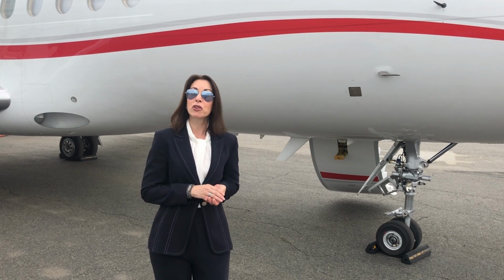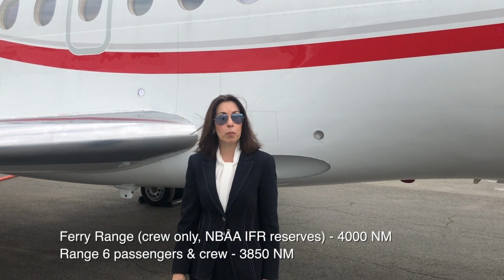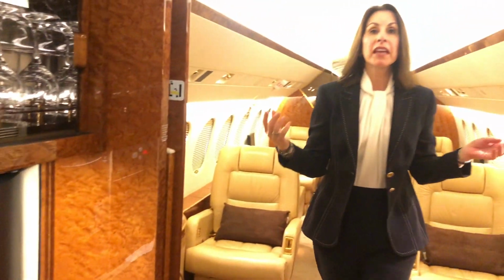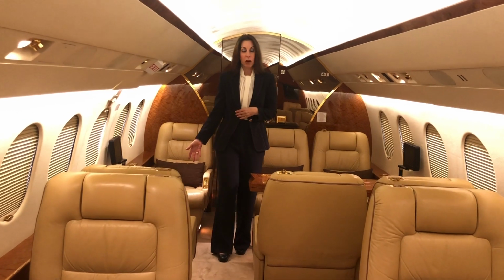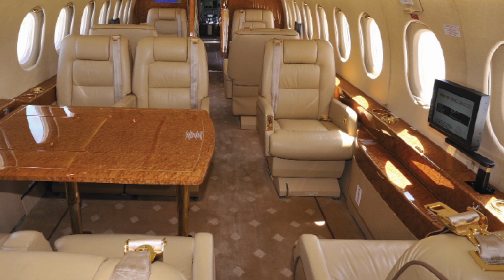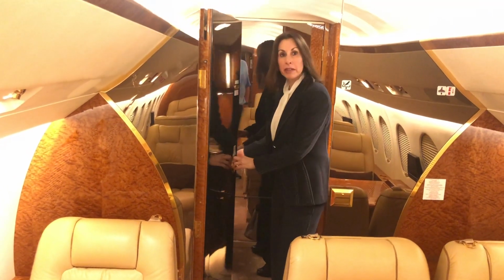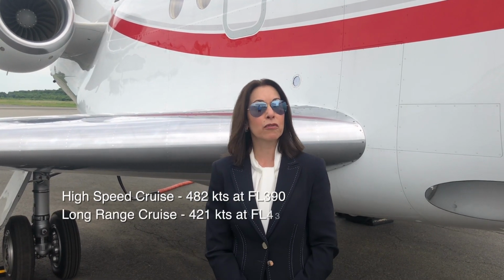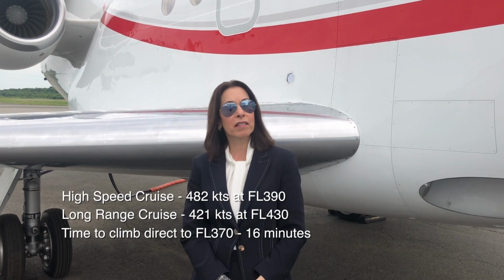Dassault Falcon 2000EX EASy Walk-Through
Par Avion's Janine Iannarelli takes us on a tour of the Dassault Falcon 2000EX EASy.

Need engine maintenance cover for your Pratt & Whitney powered aircraft?

For the latest aircraft for sale, intelligence, aviation services and more,

Thanks!